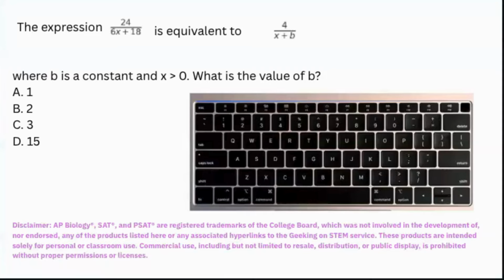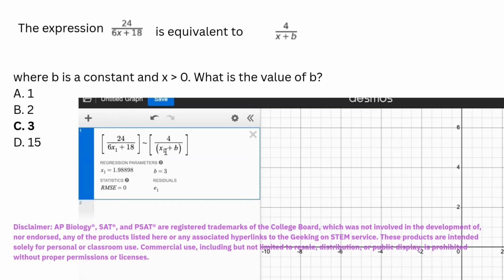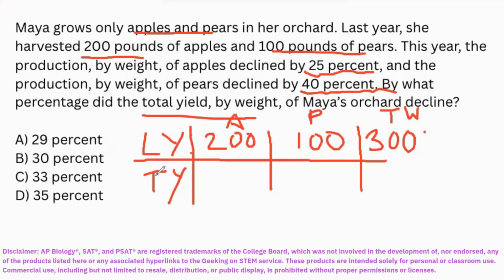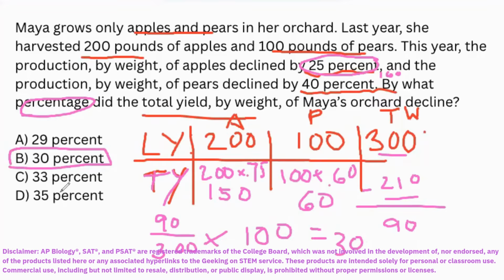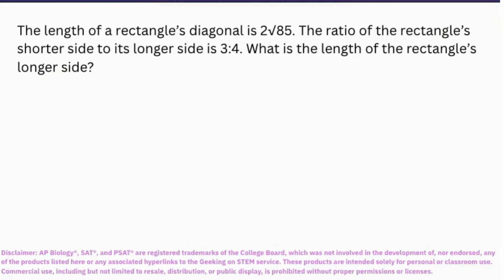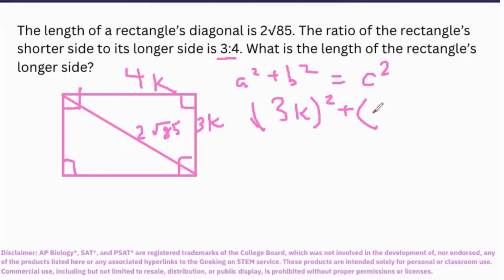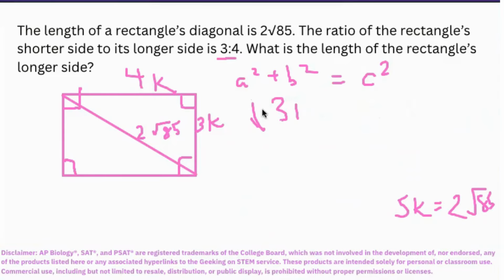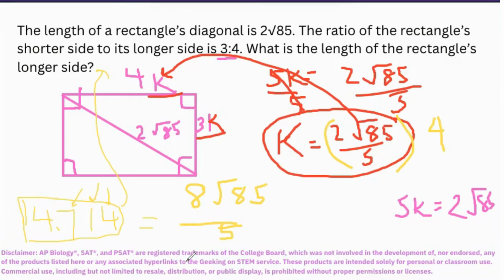November SAT Predictions: What Will Be on the Test (2025) PART 1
Get ready for the October 2025 PSAT and November  SAT tests with our comprehensive overview of what to expect. In this video, we'll break down the format, content, and question types that will be featured on the upcoming exams, helping you prepare and feel confident on test day. Whether you're a student looking to improve your scores or a parent seeking guidance on how to support your child, this video is packed with valuable information to help you navigate the PSAT and SAT tests. Stay ahead of the curve and learn what will be on the October 2025 PSAT and SAT tests.
🧮📊⚛️🧬 🧪🧠🦠🧫🔬📐 🔢📏 🧮📊⚛️🧬 🧪🧠🦠🧫🔬📐 🔢📏 TIMESTAMPS
0:00 Problem 1: Regression
3:45 Problem 2: Percentages
10:19 Problem 3: Geometry and Ratios